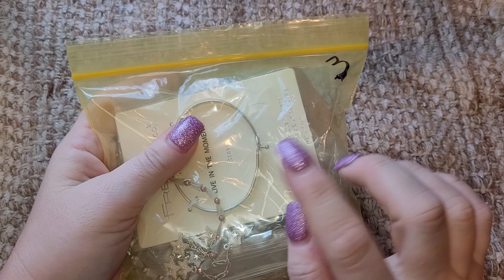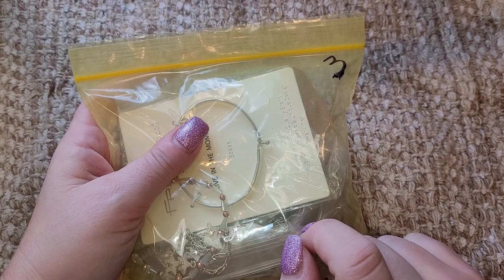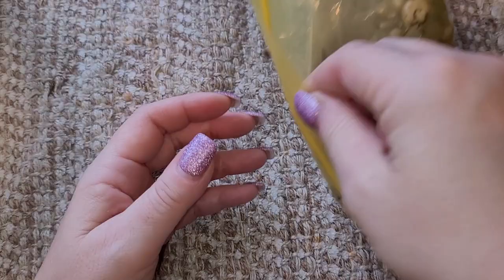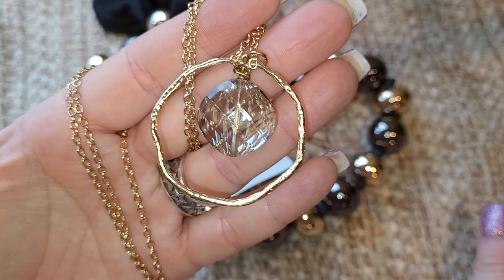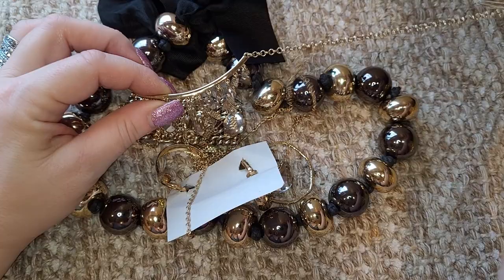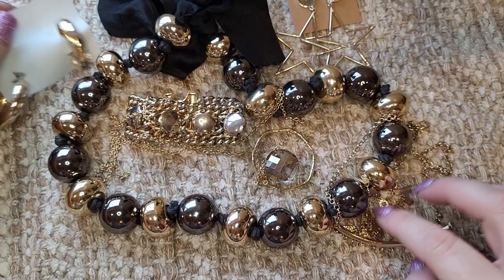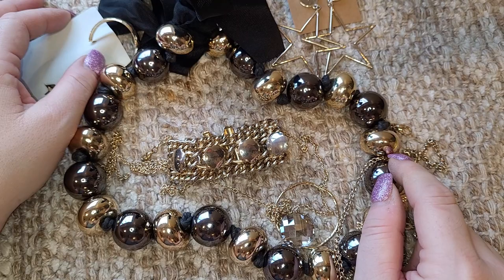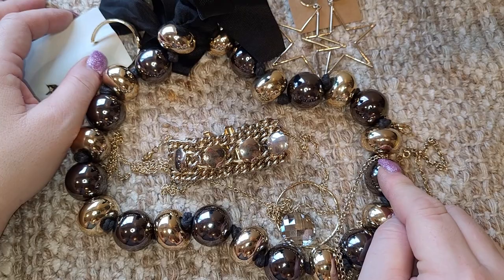More Jewelry Lots for Sale Part 7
Join my WhatNot lives! No purchase necessary. I show jewelry and we just chat and, occasionally, if something catches your eye it can go home with you for a great deal.